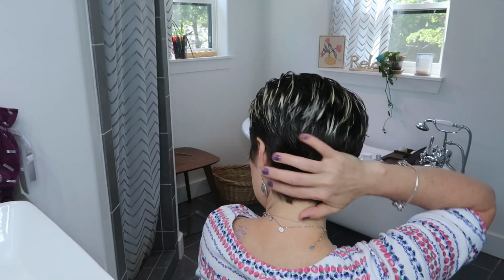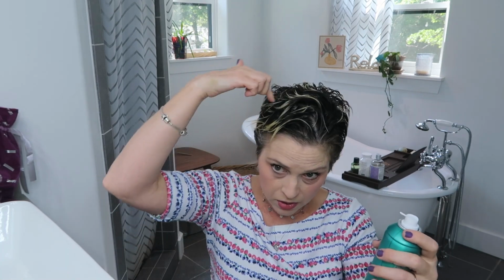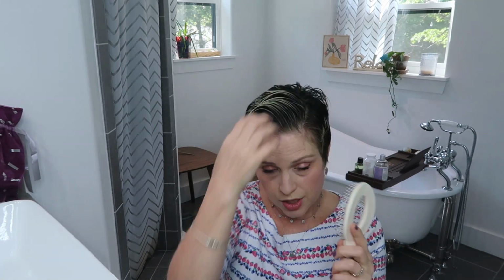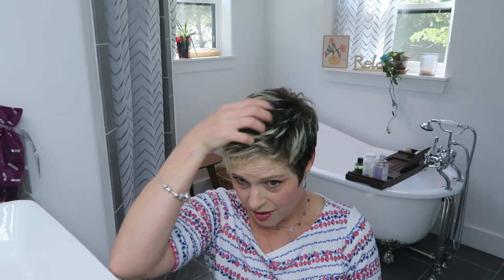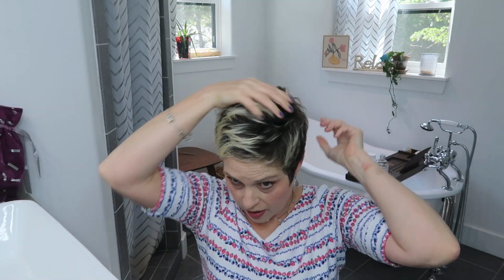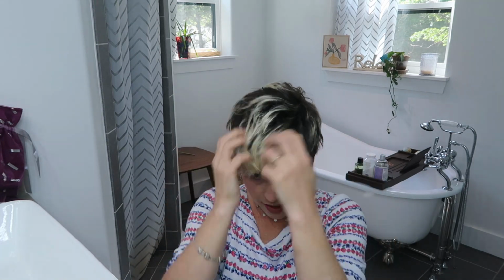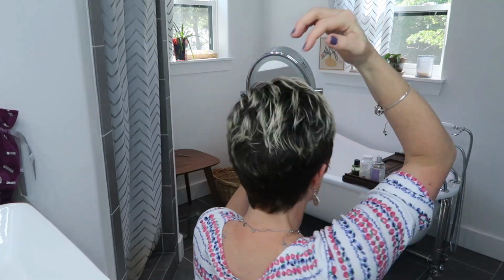Styling a Fresh Pixie Cut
S A G E D A W N

Aquage Uplifting Foam

Kenra Professional Platinum Whipped Taffy 20

Aquage Finishing Spray